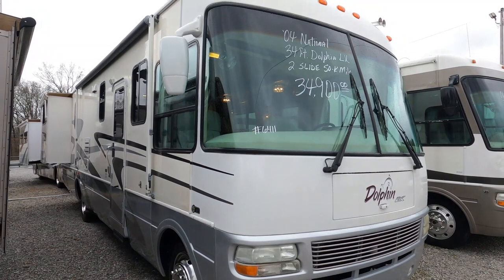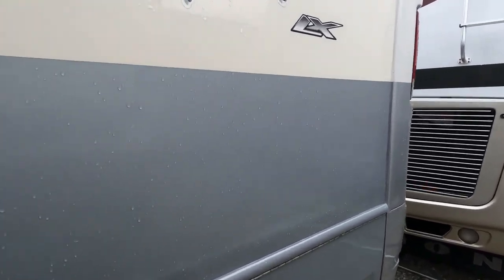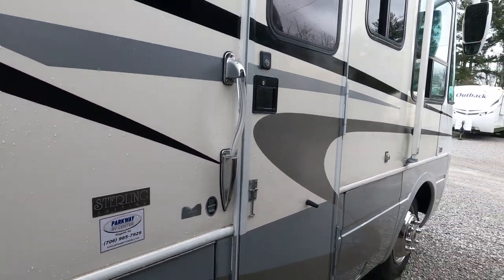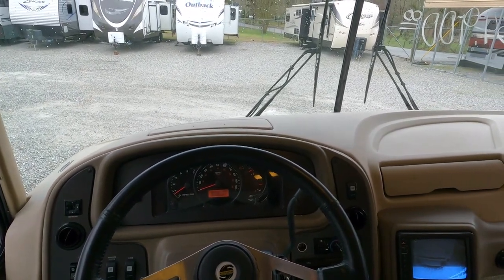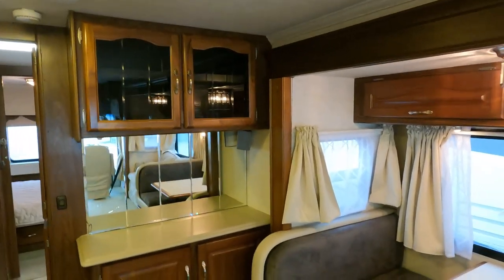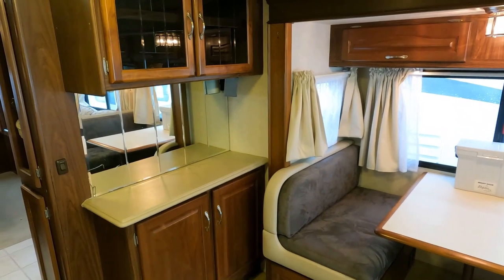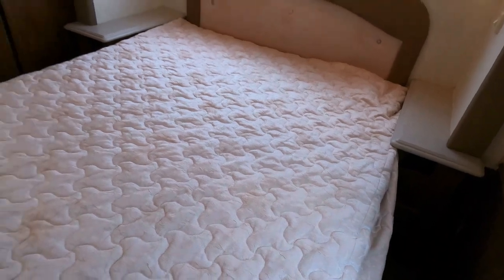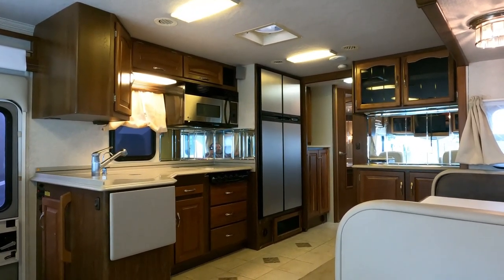SOLD!2004 National Dolphin LX 6355 Class A , 54K Miles, 2 Slides, Fiberglass Roof, Duraframe $34,900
Please note this unit has been SOLD!! to view our current inventory of used RVs and more!

Click on the link to check our to verify the availability of this unit and to view our current inventory of used RV's

Year: 2004

Stock # 6411

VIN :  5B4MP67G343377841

Make: National RV

Model: Dolphin LX

Model Number: 6355

Length: 36ft. 4 in.

Slide Outs: 3

Miles: 42,223

Chassis: Ford

Motor Size: 340 HP 8.1 Liter Vortec V8

Generator: 5.5 KW Onan Gasoline

Furnace: 1 LP Ducted Furnace + Heat Pump

Air Conditioners: 2 TON Plus Basement Unit

Sofa:  Sleeper

Table: Booth (Makes Bed)

Water Heater:  10  Gal  DSI LP or Electric

Master Bedroom Bed Size:  Queen Bed

 Price is Discounted to $34,900 which is haggle free/firm (no matter if you pay cash, finance, and or trade)  and includes a basic inspection by our RV Techs to be completed after purchase which includes us making sure the generator, roof air, and RV refrigerator/freezer functions correctly only. We will plug RV up and let customers check other systems for themselves before purchase, Also includes a  starter kit, Temp Tag, a year of free camping (up to 21 nights, 7 at a time at select RV resorts), and more.  We offer discount nationwide delivery (we have sold RV's to all 50 states, Canada, Europe, and even Australia so you are never too far away for us to save you money on a pre-owned RV) . We have some great financing with approved credit and down payment. Parkway RV Center also does not charge any doc fee, no prep fee, no tag/title fee, etc. Don't fall for the big RV dealer fee scam. All those Fees are 100 % dealer profit !!